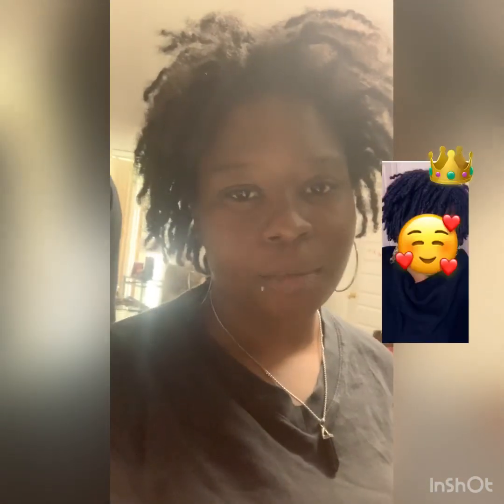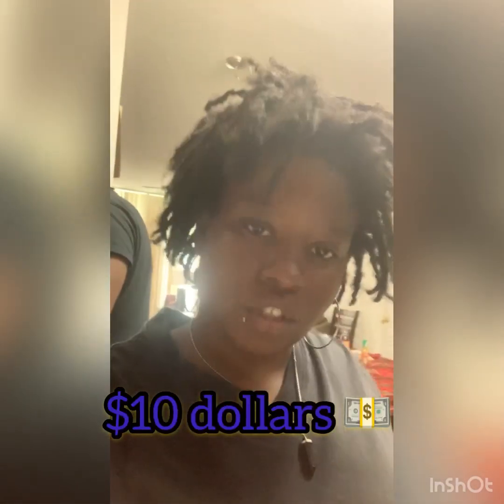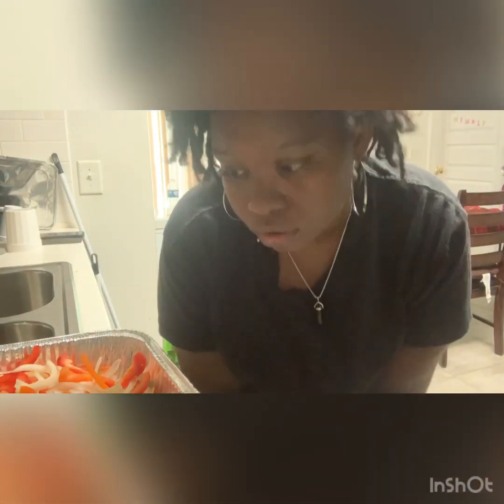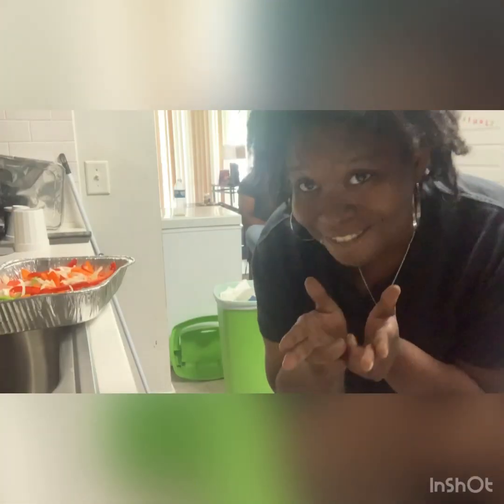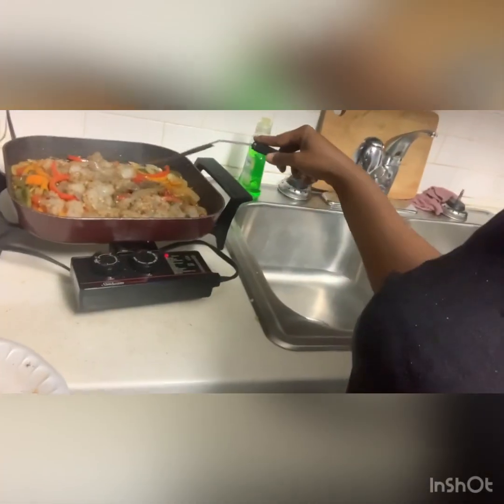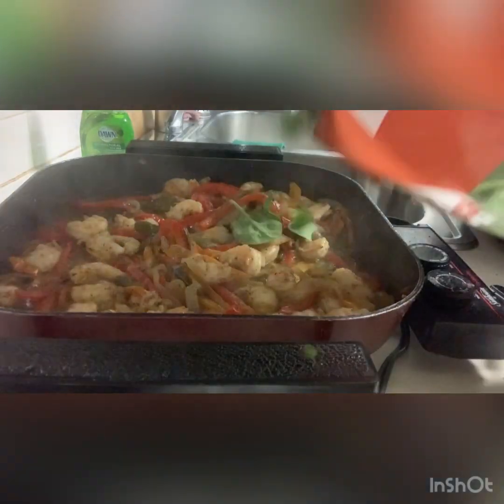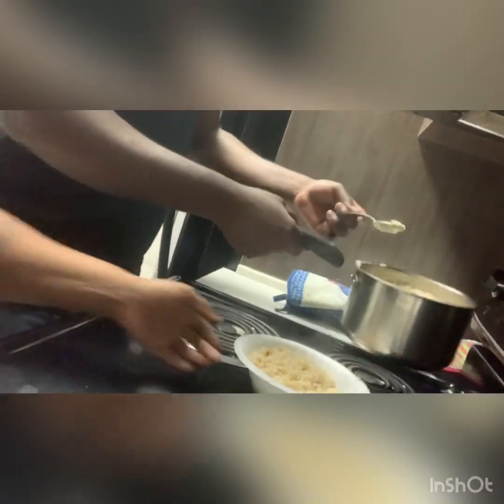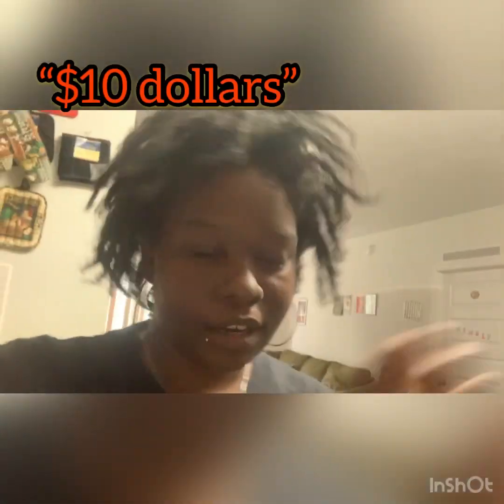10 dollar meal with The Loc Goddess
Hey guys enjoy this ten dollar meal at home with your family let me know what you think🤗🤗